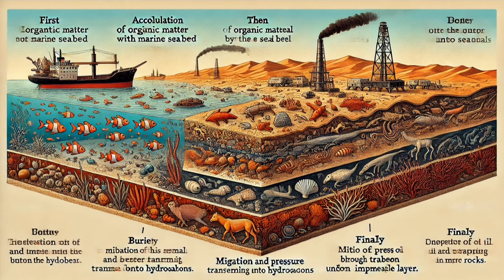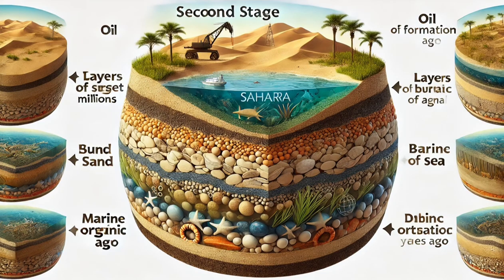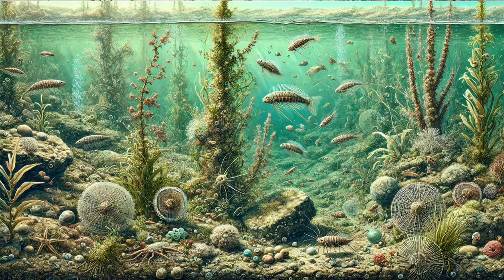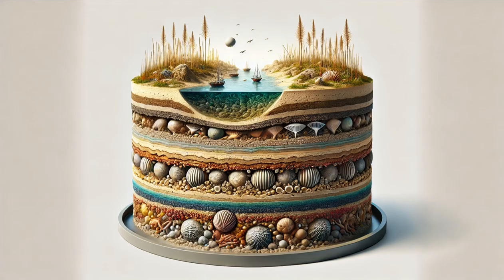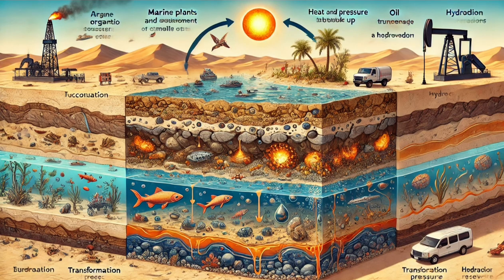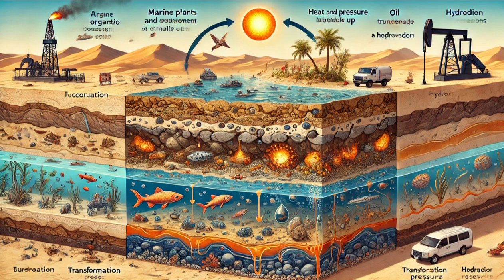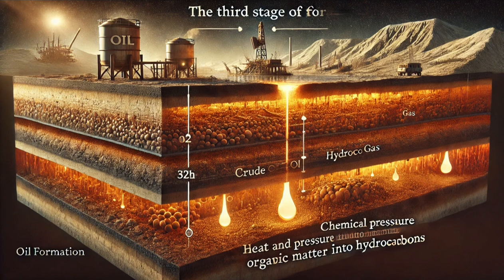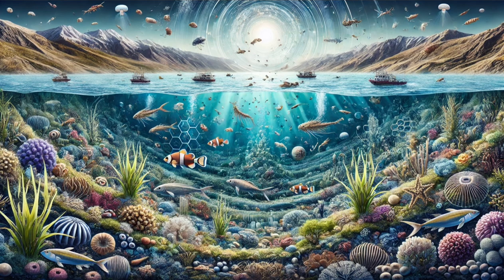The Secret Behind Sahara’s Oil 🌍💡 Ever wondered how the oil beneath the Sahara Desert was formed?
The Secret Behind Sahara’s Oil 🌍💡

Ever wondered how the oil beneath the Sahara Desert was formed? It’s not magic—it’s the result of a natural process that took millions of years. Here’s the story of how ancient life turned into oil:

 1. Step 1: Accumulation of Organic Matter 🌿🦠
Millions of years ago, the Sahara wasn’t a desert. It was covered by oceans, rich with marine plants, plankton, and small animals. When these organisms died, they settled on the seabed, creating a thick layer of organic matter.
 2. Step 2: Burial 🏔️⚙️
Over time, more and more layers of mud, sand, and sediment buried the remains deeper beneath the ocean floor. As they got buried, the pressure started to build up.
 3. Step 3: Transformation into Hydrocarbons 🔥⛽
Under extreme heat and pressure, the buried organic material went through a chemical transformation. Over millions of years, this pressure-cooker effect turned the organic matter into hydrocarbons—essentially the oil and gas we know today!
 4. Step 4: Migration and Trapping 🪨💧
Once formed, the oil started to migrate through porous rock layers. Eventually, it got trapped beneath impermeable layers of rock, forming massive underground reservoirs. That’s where today’s oil companies drill to extract this valuable resource.

From life in ancient oceans to energy in our world today, the oil beneath the Sahara is the result of a process that’s taken millions of years to unfold. 🌍⏳